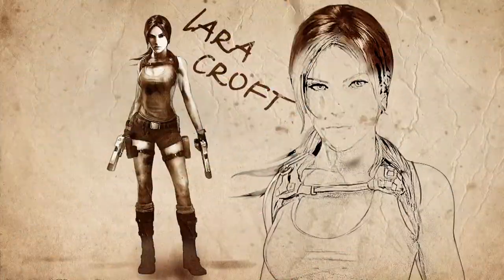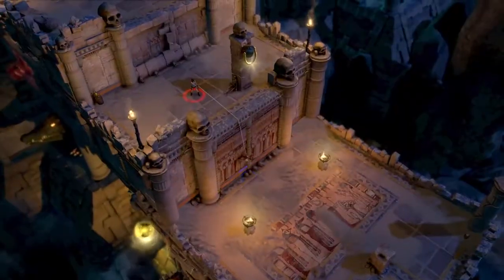Lara Croft and the Temple of Osiris - Four Player Co Op Trailer